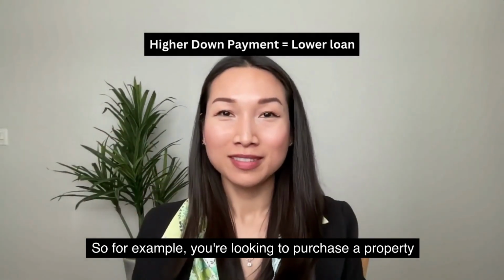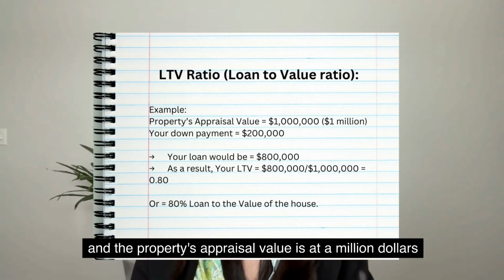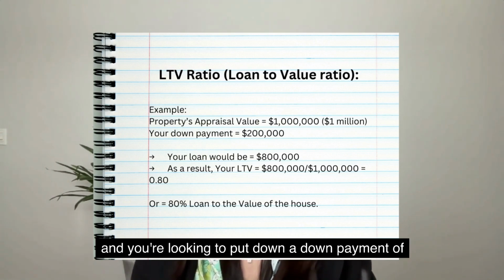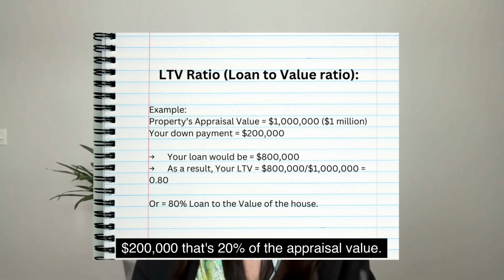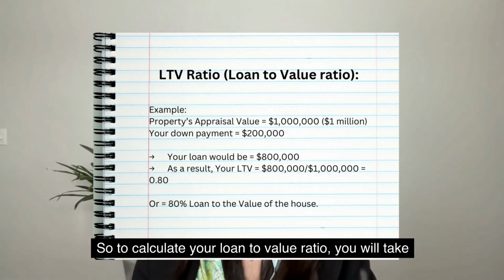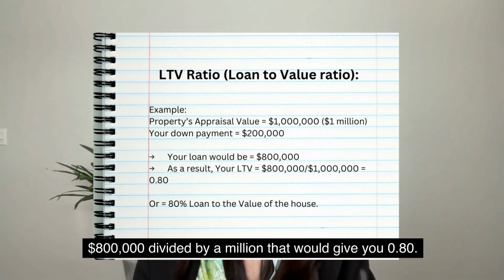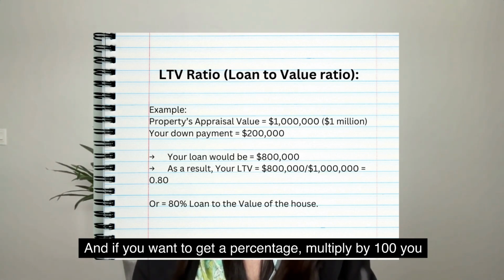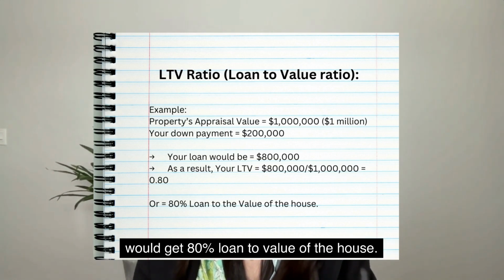Why Home Buyers should know about Loan to Value ratio. LTV explained. Real estate tips.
Loan-to-value ratio is a formula lenders/banks use to calculate the amount of real estate loan against a property a person is trying to borrow. Lenders figure out his number to estimate the risk posed by this loan. The higher the loan-to-value ratio, the higher the risk. When shopping for a home, buyers would be better off keeping a lower loan-to-value.

My goal for this channel is to help people stay informed about the real estate technicality, so they can make informed decisions in their real estate journey.

I work throughout Southern California, including Los Angeles, Orange county and San Diego. I will be glad to answer any questions you may have for real estate in the entire state of California and other states.

Stay Safe!

DRE # 02059715